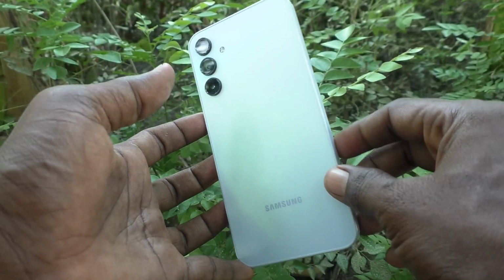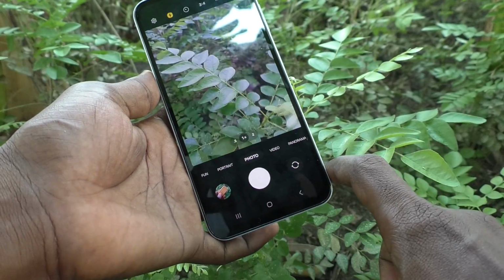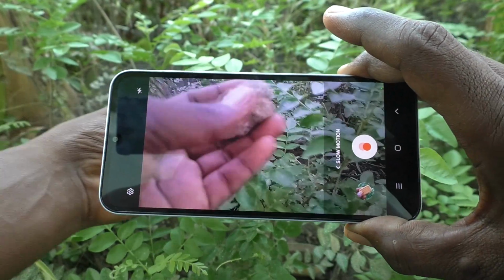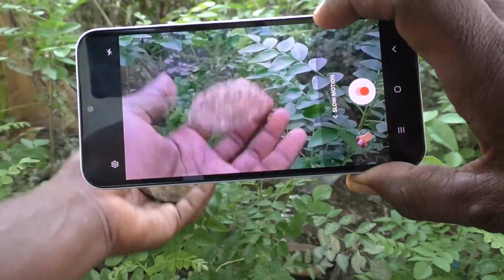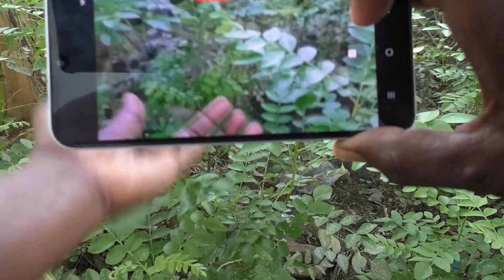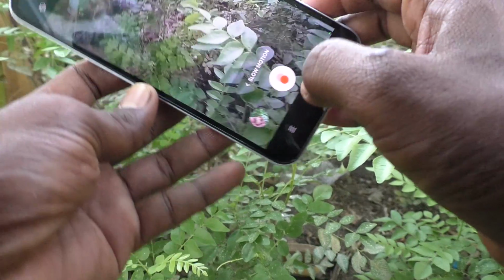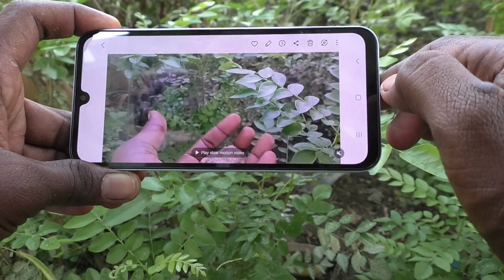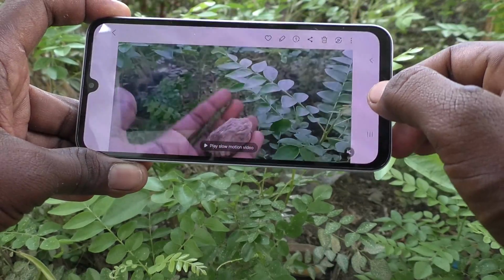How to take slow motion video in Samsung Galaxy A15 5G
Samsung Galaxy A15 5G slow motion video settings: Learn here how to take slow motion video in Samsung Galaxy A15 5G smartphone.